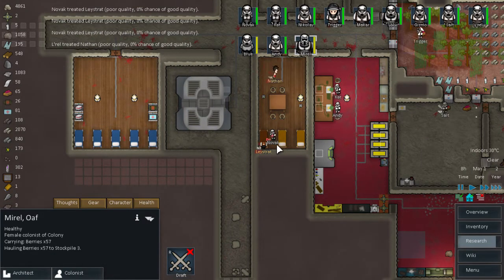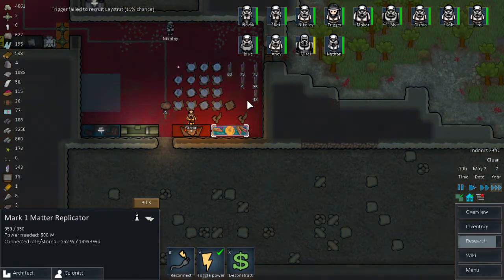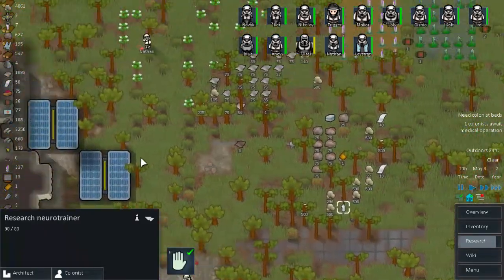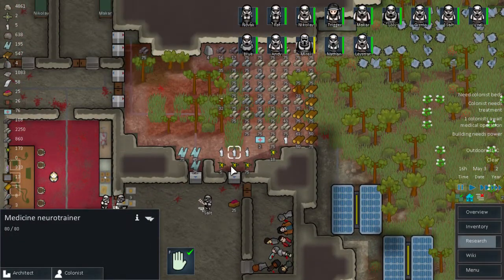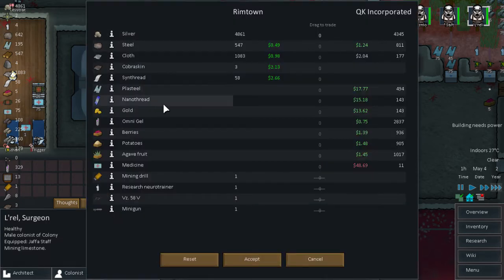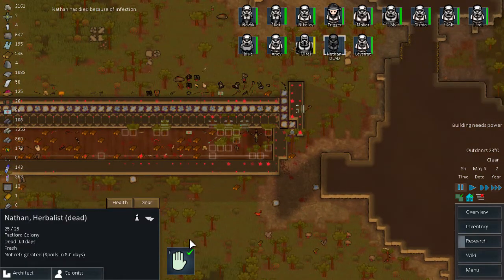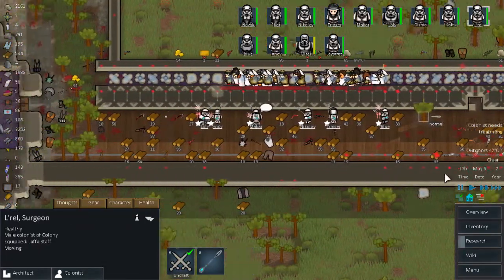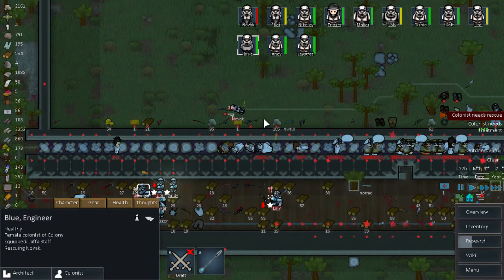Need More Turrets Ep 27 Modded RimWorld Alpha 8 Let's Play Epyk Mod Pack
This is Modded Rimworld Alpha 8 series using Epyk mod pack that adds huge amount of content and depth to the game both in form of new blocks and new mechanics. We start in Jungle biome and are going to see how temperature system will act in this hot climate.

If you liked my video please consider pressing like button as this helps my channel grow and gain more subscribers resulting in more amazing content for you.

by Real-SonkeS

If you really enjoyed my videos you may want to consider supporting me

My channel intro was created by Perpetual Creation you can check their channel for more videos

If you enjoyed this series you may be interested in checking out some of my other games:

Stay in touch with great things on Feniks, connect with these social media sites!

You can check all the mods used in our Modded Rimworld Alpha 8 series

Epyk Mod Pack consist of following list of mods:

Alpha Muffalo - Adds a bigger, stronger, more sexy muffalo. The Alphalo! - By Kirid
Apothecarius - New medical supplies, Soylent Green food, and a new Hive Mind feature! - By JuliaEllie
AutoHauler - Hauling mechanic that makes your life easier! - By alphalol
Ceiling Lights - Adds ceiling lights! Comes in 4 groovy colors! - By jacob814
Central Heating - Improves temperature control! - By carlgraves
Clutter - Adds a butt-ton of furniture! - By mrofa
Cryptohax Cryo Charges - No more getting ambushed from raiders and scarabs from crypto caskets! - By JuliaEliie
CyberneticsStorm - Improves the limb system and adds new armor! - By elStrages
EdB Interface - Improves the UI of Rimworld! - By EdB
EdB Mod Order - Arrange your mods to load in a specific order! - By EdB
EdB Prepare Carefully - Set up who and what you want your colonists to be and start with! - By EdB
Enhanced Defense: Phoenix Edition - By Jaxxa
Glassworks - Add more variety with windows and glass furniture! - By ITOS
Industrialisation - Adds a mining drill and nuclear power! - By eatKenny
LessIncidentTrolling - Reduce solar flares and crop blights. - By marvinkosh
Mining&Co.: Mobile mineral sonar - Find ores with this mineral sonar! - By Rikiki
Miscellaneous w MAI - Mobile AI, Weapon Turrets, Group Keybinds and much more! - By Haplo
MoreHair and AnimuHair - Adds more hair variety for your colonists and encounters! - By Shinzy
Pawn State Icons - An icon appears next to  a colonist when they have a status defect. - By Sadler
PowerSwitch - Use a power switch to turn off electricity! - By Haplo
ProjectArmory - More weapons, more weapons, and more weapons! - By Evul
Quality Labels - Show the quality of your melee weapons with touching them! - By JuliaEllie
RoofSupport - Easy roof support while mining and building! Did I mention they don't impede your colonists? - By Nommy
TargetPractise - Add a practice target to hone your colonists shooting skills! - By ItchyFlea
Thingamajigs - Workers unite! Adds a variety of workers tools than enhance a skill while still packing a punch. - By Shinzy
Turret Collection - Adds a array of new turrets! - By eatKenny
Modular Hydroponics Improves the hydroponics feature. - By Vas

I also strongly recommend that you check out other people playing modded Rimwold alpha 8